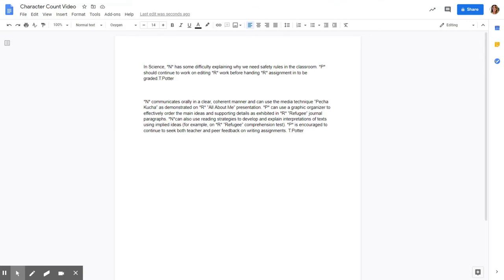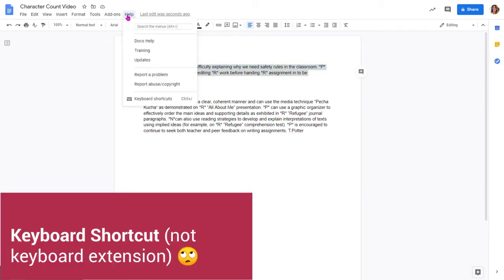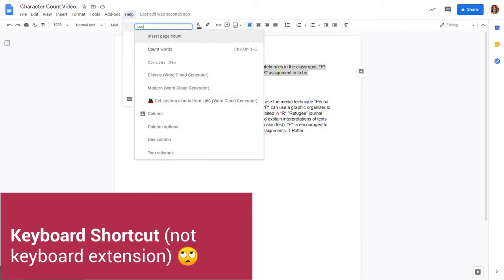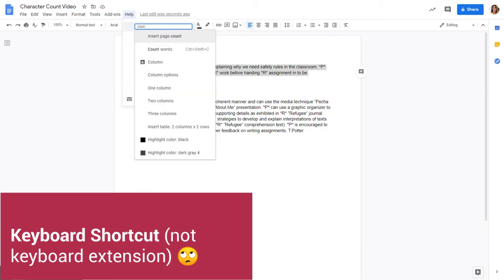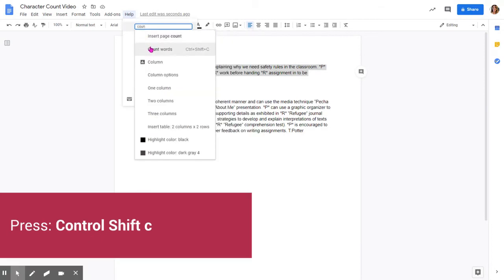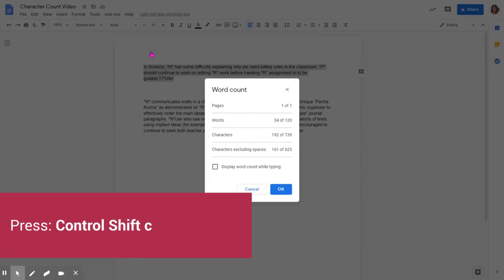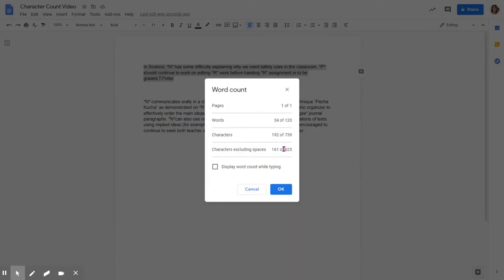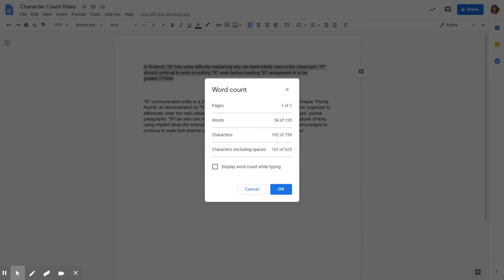Counting Characters on a document